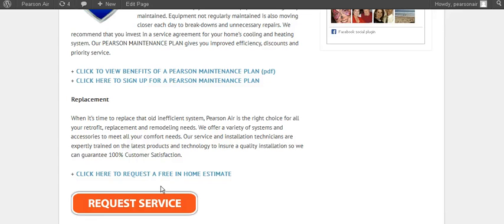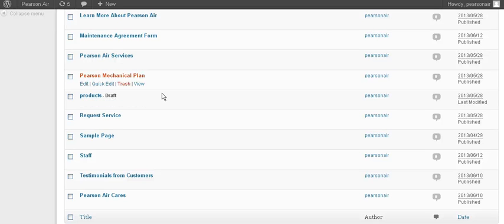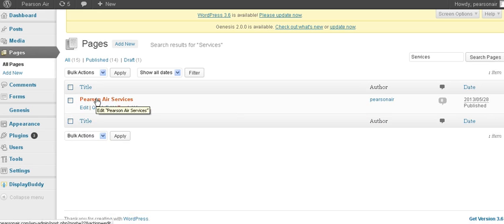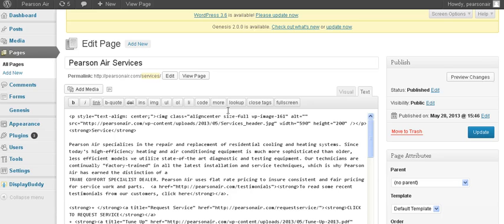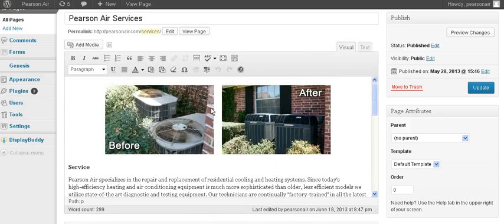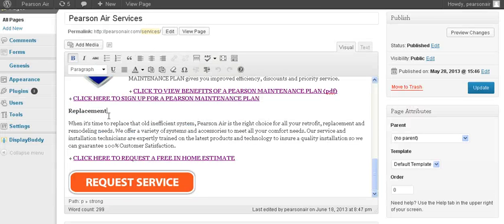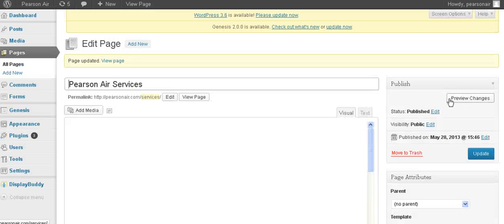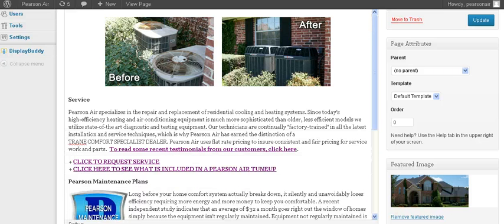Pearson Air: Edit a page